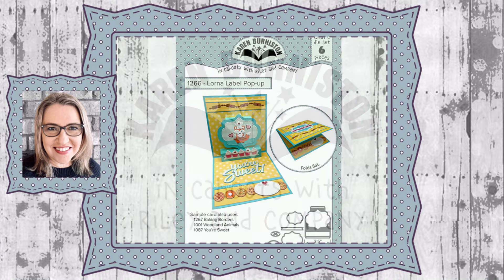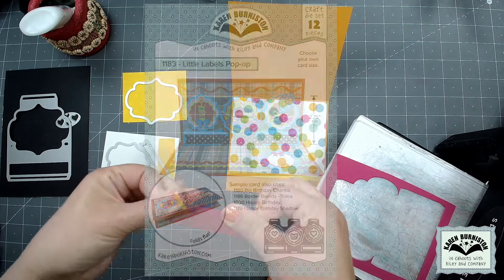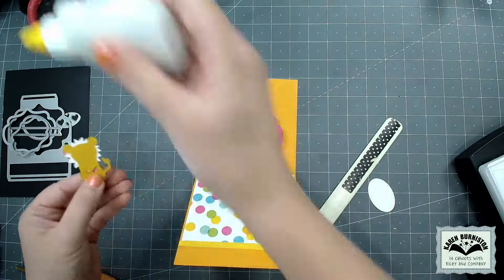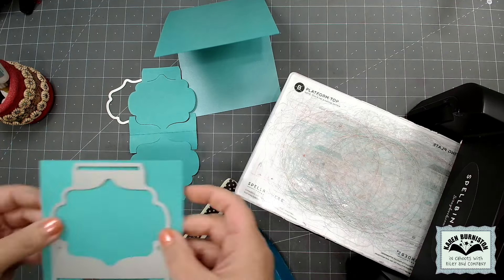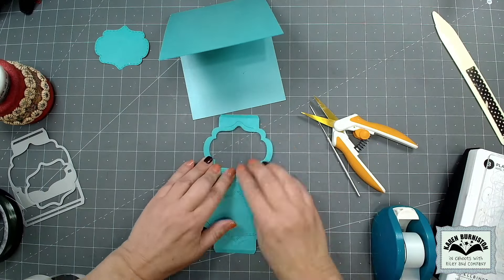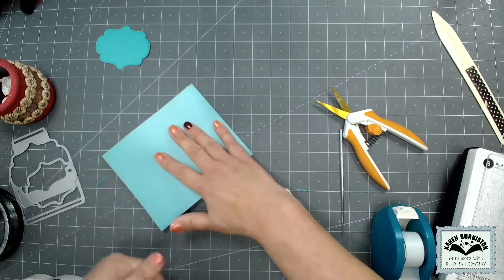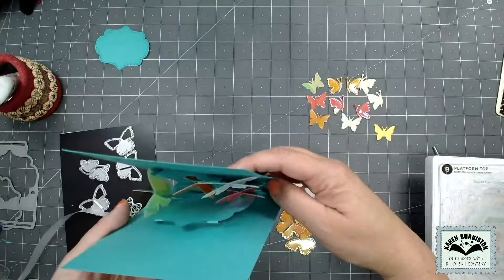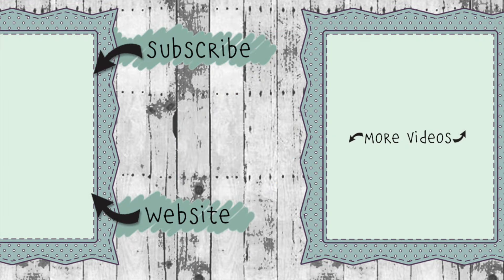Karen Burniston Die 1266 Lorna Label Pop Up Assembly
Karen demonstrates how to assemble Die 1266 Lorna Label Pop-up available

• Spellbinders - Black Platinum 6 Die Cutting Machine with Tool N One - Magic Mat Bundle